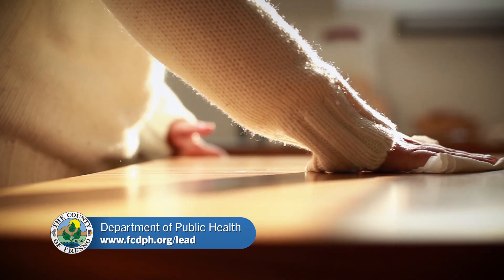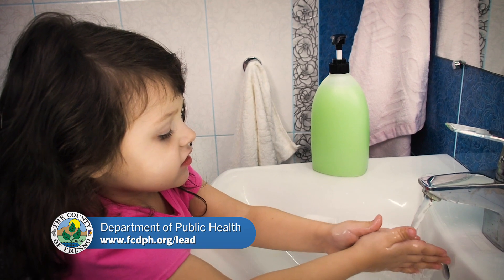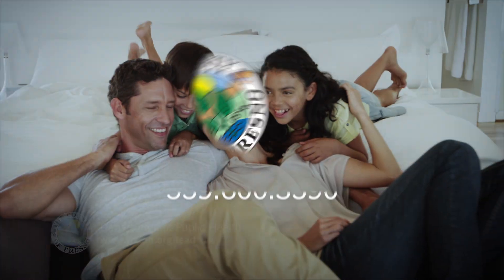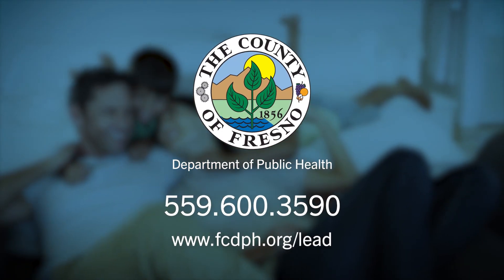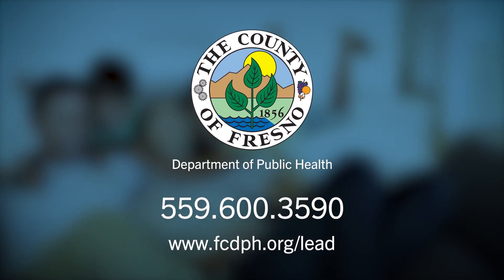PSA: Lead (English :30)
Some of the most common things around our home could contain lead, which exposes children to lead poisoning. Things like imported candies, brightly colored imported toys, chipped or peeling paint from homes built before 1978, and even dirt. To protect yourself from lead poisoning, clean surfaces and wash your hands.